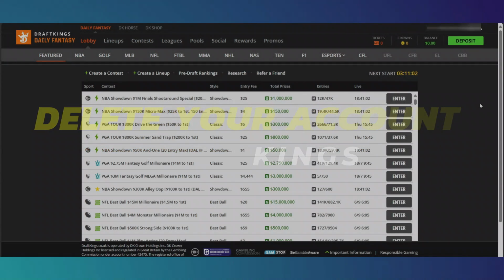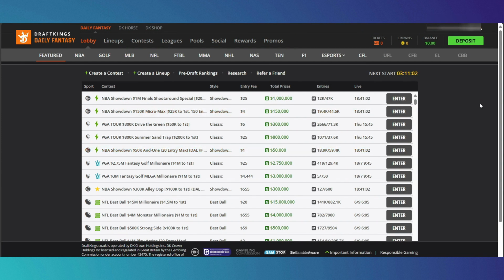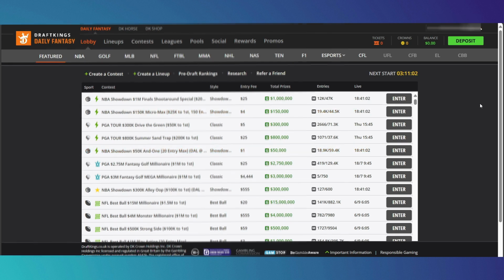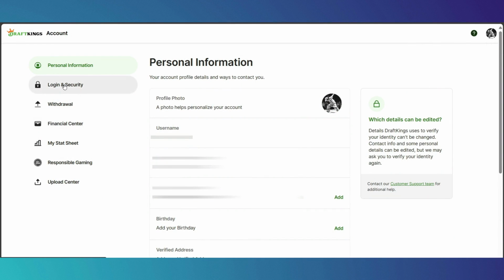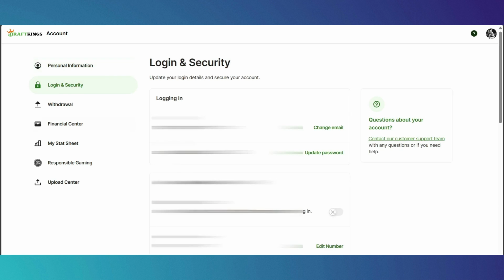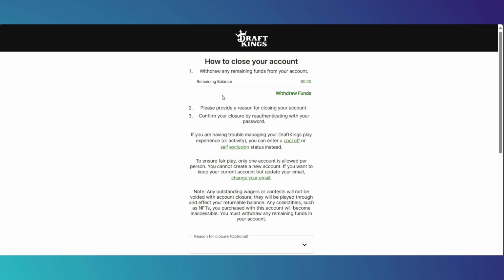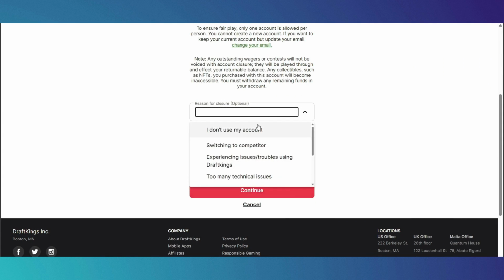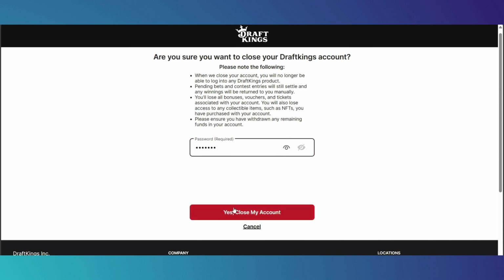How to Delete Your DraftKings Account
How to Delete Your DraftKings Account (Step-By-Step Guide)

Want to permanently delete your DraftKings account? This guide will show you the exact steps to close your account, remove personal data, and ensure a smooth deactivation process.